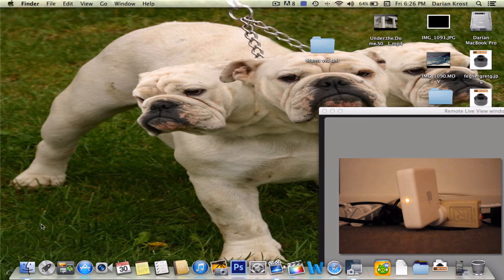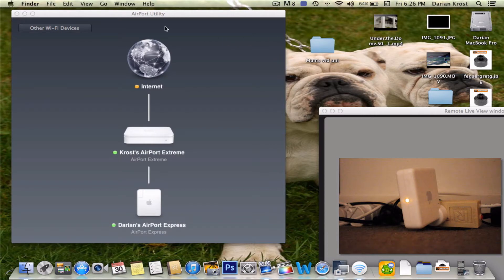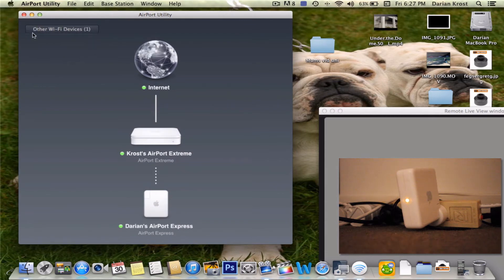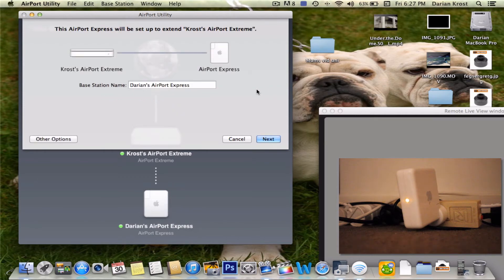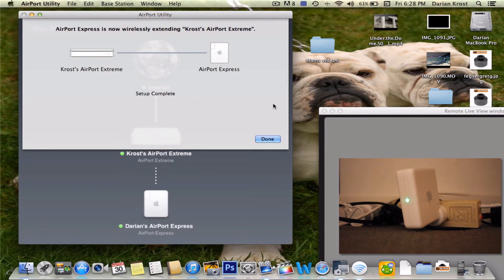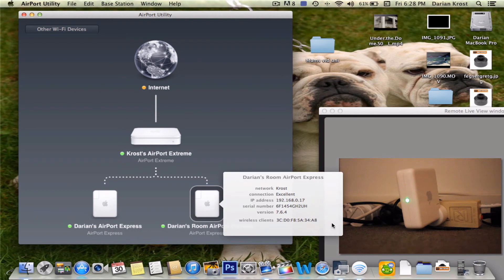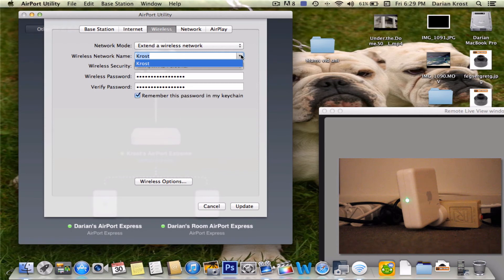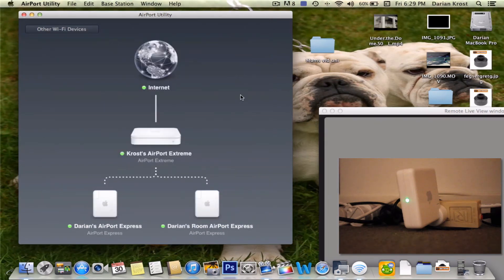How to Extend an Apple network using the airport express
This is a tutorial on how to extend your network. You are going to need an airport extreme for this to work (The airport extreme is the router which is connected to your modem)

It automatically set it up as you saw in the video

Check my other vids and sub :)